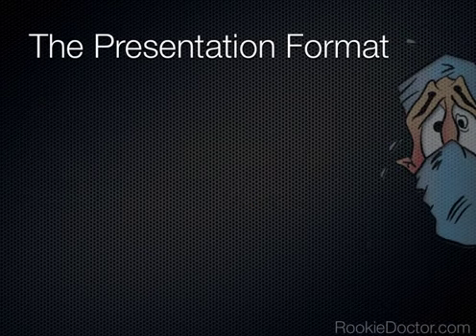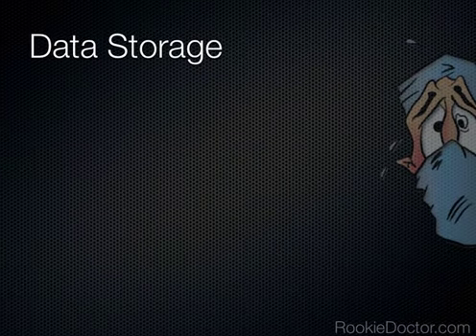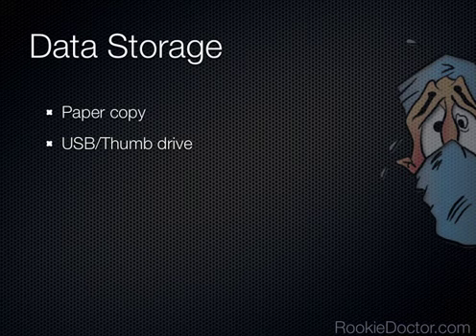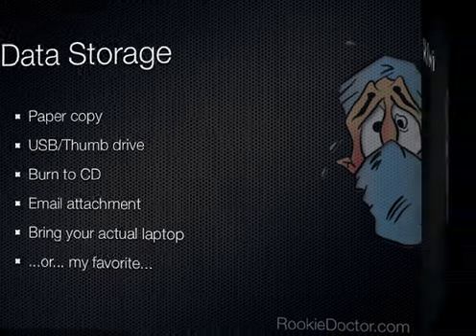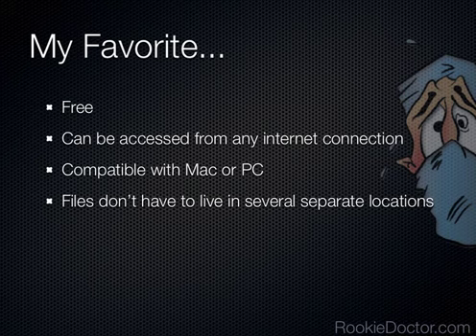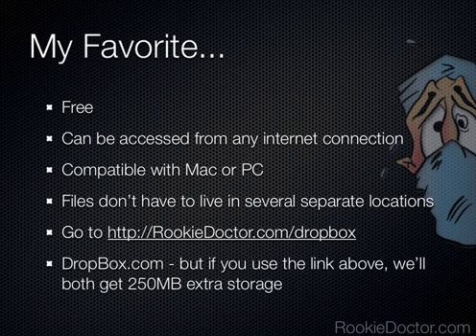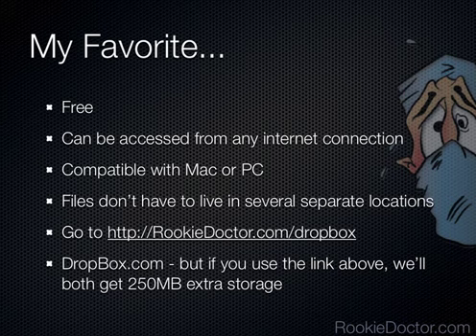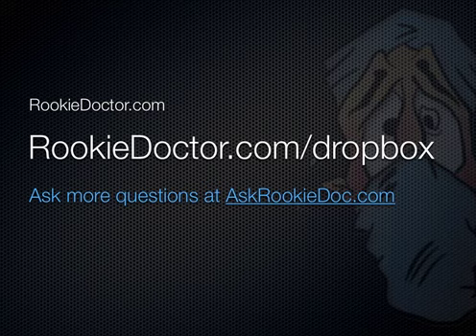Med Students & Residents - Backup Your Presentations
For med students, interns, & residents - here are some ways of backing up your presentations & documents for your medical training. Public presentation files, projects, papers.